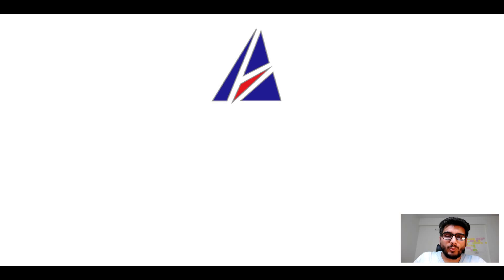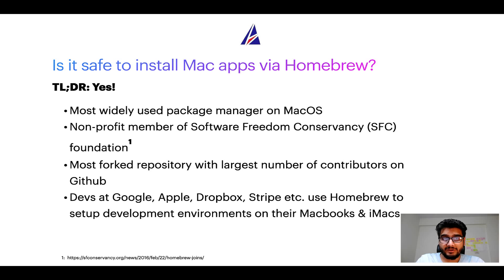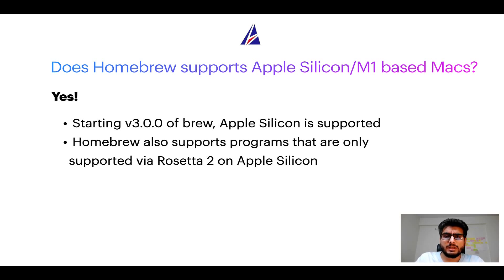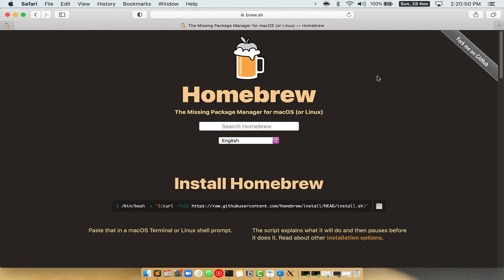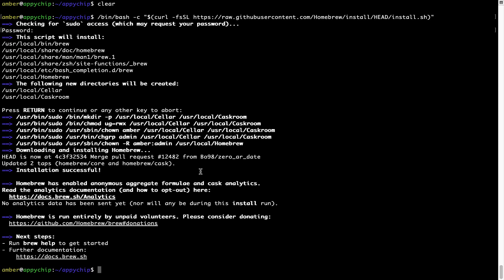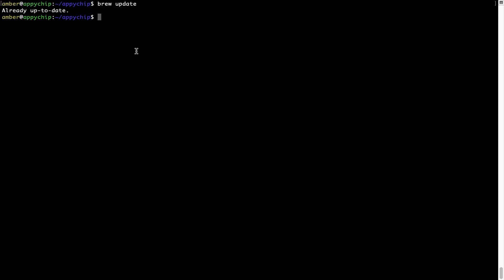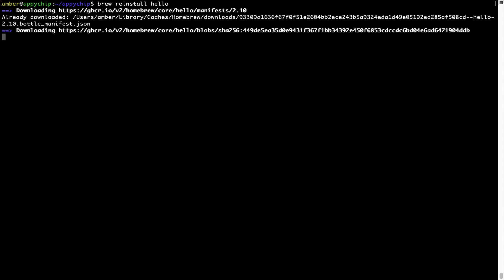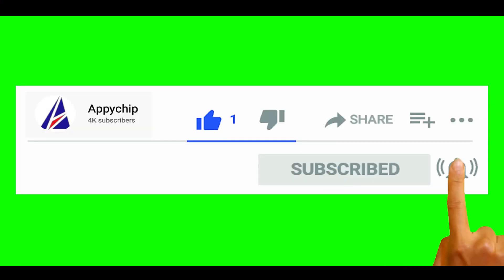✅ Solved - Download & install emacs on Mac OS (Sonoma, Sequoia, Ventura) via Homebrew / brew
"In this video, we will show you how to download & install *emacs* on Mac OS.

* App name(s): emacs, Emacs
* Description of *emacs* : _*Text editor*_

If you face any errors during installation, reinstall or repair of emacs program / app (for example command not found and/or config/data related issues) while following tips in any of our videos on Appychip channel, please leave your question as a Youtube comment below. Someone from Appychip team will reply back with an answer to your question. We have a large database of answers to frequently asked questions or FAQs that are asked by users ranging from beginners to experts.

This video is also available as a tutorial on Mac App Store

Video chapters / timestamps:
* 00:00 Intro
* 00:25 What is Homebrew / brew on Mac?
* 01:18 Is Homebrew safe?
* 02:14 Does Homebrew supports Apple Silicon M1?
* 02:58 Install brew package manager first
* 05:00 Turn off brew analytics
* 05:25 Fetch the newest version of brew packages including emacs
* 05:55 Install emacsusing brew

List of supported devices:
* MacBook Air
* Macbook Pro
* Mac mini
* iMac
* Mac Pro

If this video about installation of emacs was useful, please do like this video.